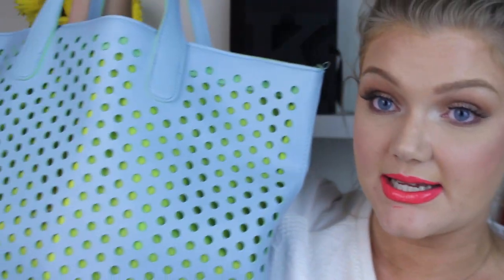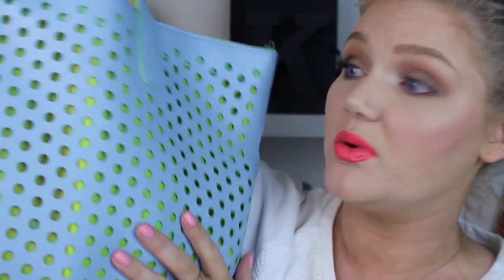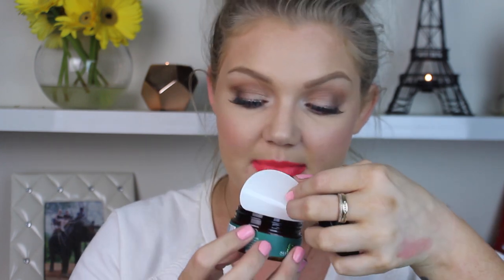PRICELINE SKINCARE BAG + HAUL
Hello my lovelies! So the time has come again, where Priceline has a goody bag to offer.. and this time around it is all about skincare. You are required to spend $69 to receive the bag. Is it worth it?! Hell yeah it is! It is worth over $400 and has ALOT of full size products.

Products purchased for the bag:
- Bondi Sands - Dark Mousse
- Garnier Eye Makeup Remover
- Bioderma - 100ml
- Sukin Night Cream
- Sukin Rose Hip Oil